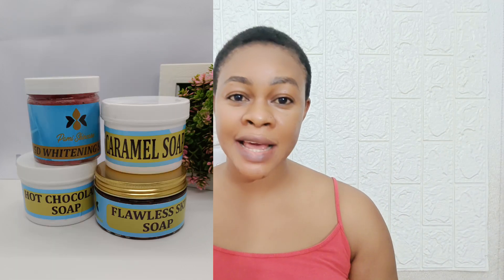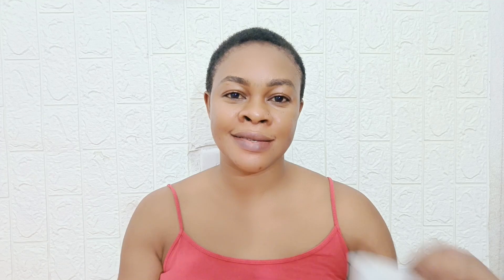Get Spotless Uniform Skin with kitchen Turmeric and thank me later